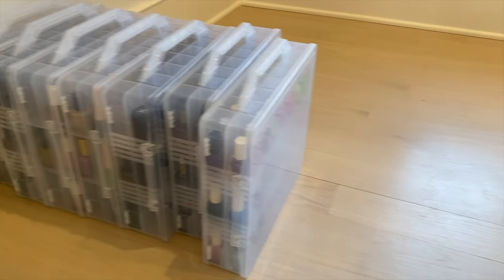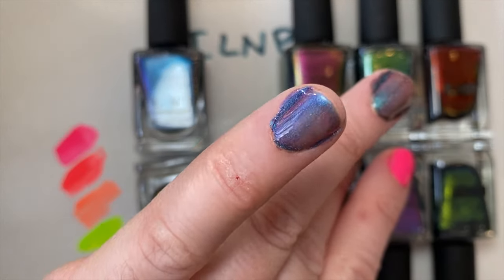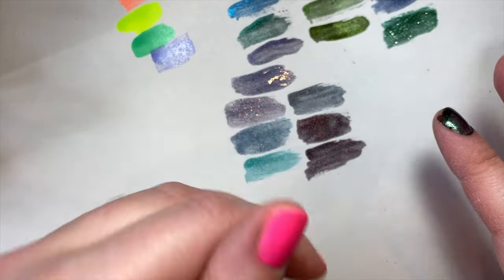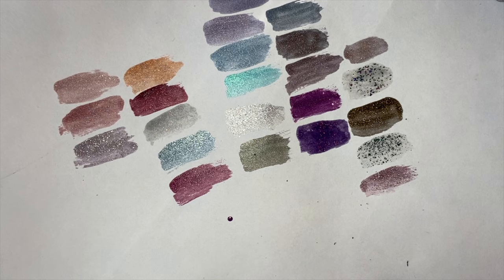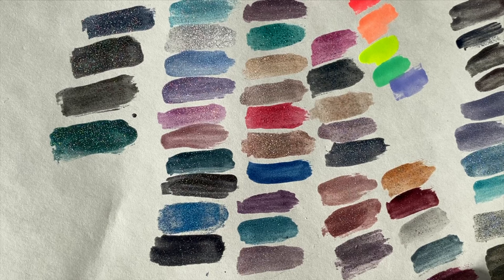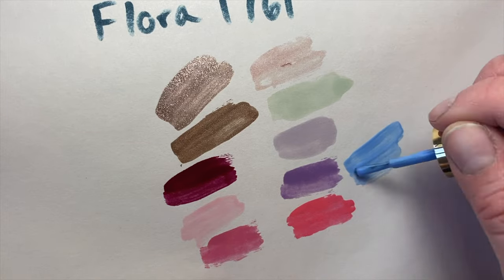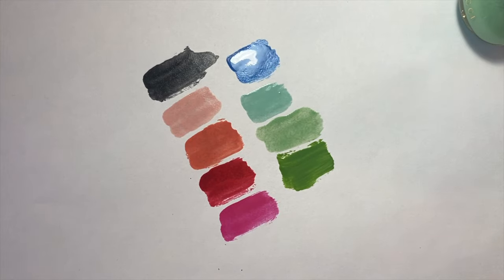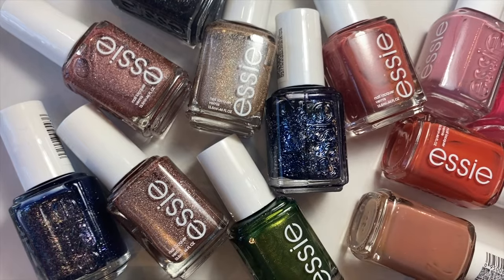COLLECTION: NAIL POLISHES | Chanel, Dior, ILNP, Mooncat, Cirque, Londontown, OPI, Essie, & More!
I forgot to include my Hermes polish (nice formula but for the price, I prefer other brands) and a few random shades of featured brands. Overall, I hope this video is helpful. Please use the timestamps to skip around and don't forget to check out the photos at the end!

Timestamps:
0:00 Storage & Remover
2:05 ILNP Neons
5:23 ILNP Faves
18:11 More ILNP
31:33 Flora 1761
36:23 KB Shimmer
40:42 Gucci
44:37 Starrily
48:08 Holo Taco
54:03 Essie
61:37 Dior
63:00 Addiction Tokyo
66:05 OPI
70:00 Londontown
73:03 Chanel
79:52 Cirque Colors
91:52 Mooncat
111:46 Zoya
120:00 Swatch Snapshots

💟ABOUT ME:
Age: 42
Skin type: Balanced
Skin tone: fair neutral with slightly cool overtones

*️⃣FOUNDATION SHADES:
Chanel BD01, Concealer BR02
Chantecaille - Porcelain
Cle de Peau - I10
Givenchy - 1-N95